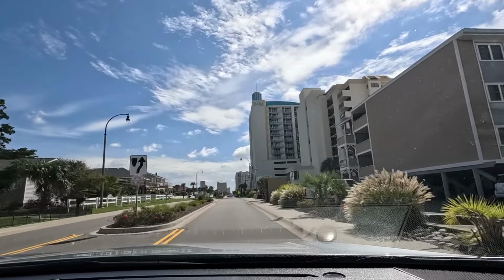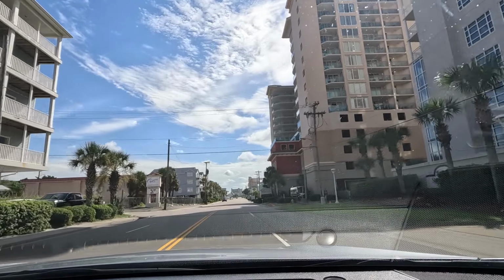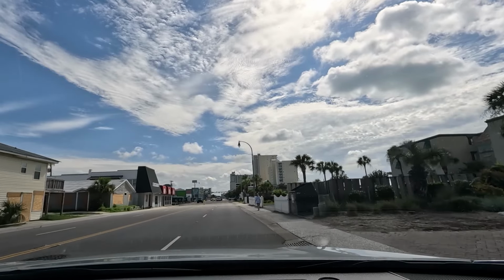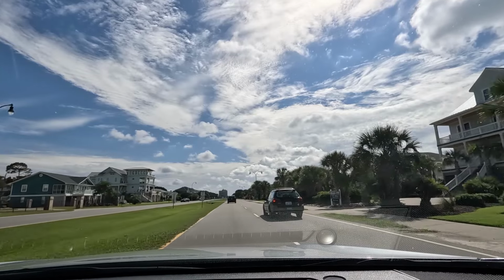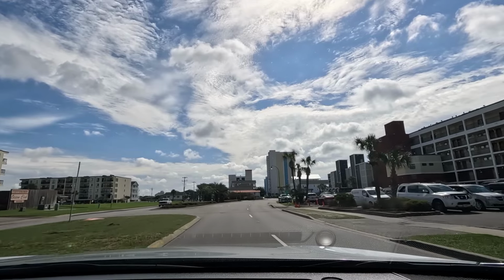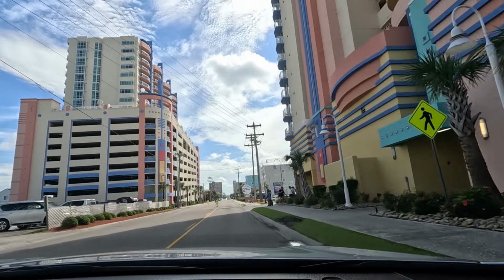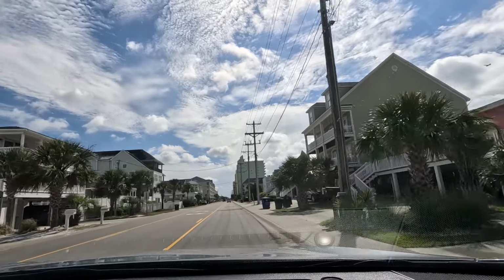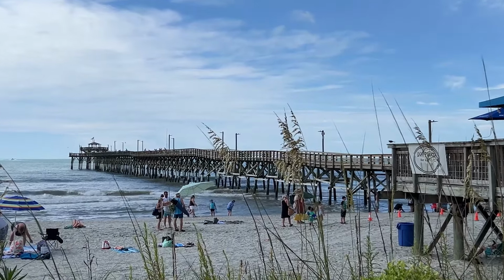What's NEW in North Myrtle Beach Summer! Ocean Boulevard Driving Tour plus Cherry Grove Pier!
Find out what's new in North Myrtle Beach in summer! Take a drive with us in North Myrtle Beach down Ocean Boulevard for a full driving tour as well as some details regarding the Cherry Grove Pier reconstruction and reopening after the damage from Hurricane Ian! We also talk about a new Main Street in North Myrtle Beach, entertainment, where to find restaurants & more! Full tour of North Myrtle Beach and Cherry Grove down South Ocean Boulevard and North Ocean Boulevard. We show the beach, the shops, restaurants, hotels, condos and houses along the Boulevard. Take the tour with is of this beautiful area of the Grand Strand in South Carolina! We hope this helps you plan your next Myrtle Beach, SC area family  vacation!